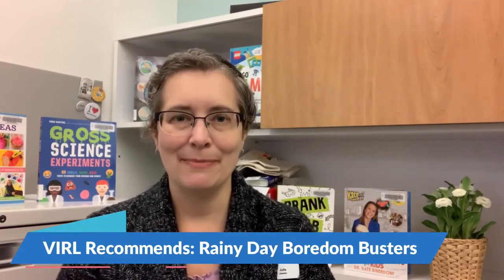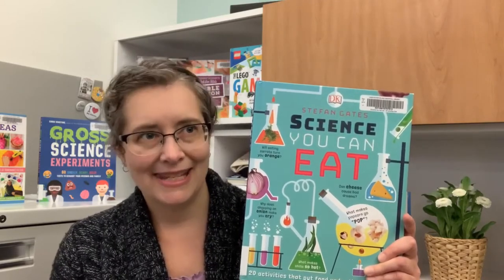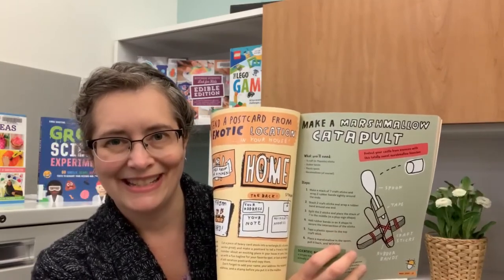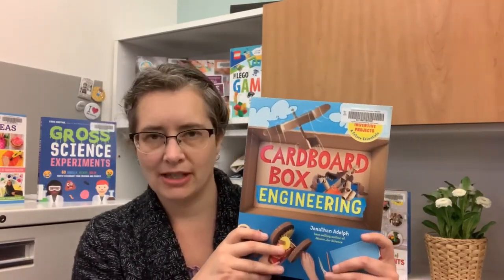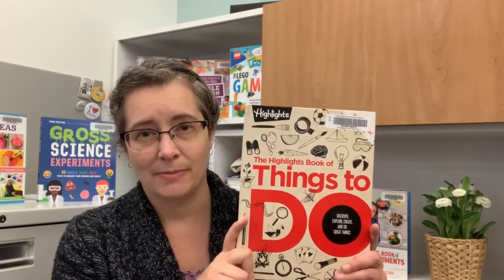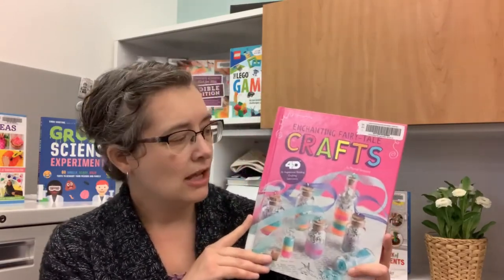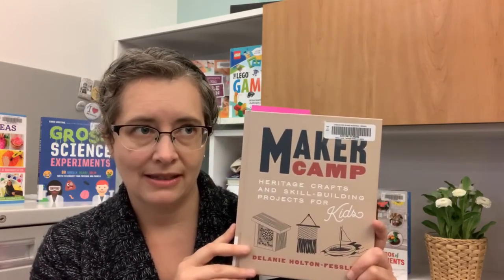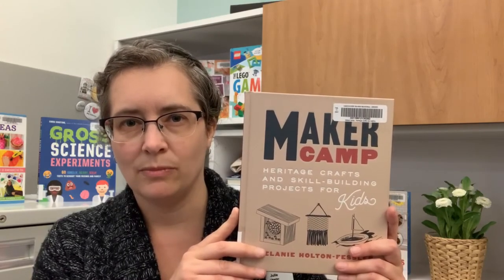VIRL Recommends: Rainy Day Boredom Busters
Join Nanaimo North Librarian, Julie, as she highlights some of her favourite indoor activity books for kids.  Perfect not only for rainy days, but also snowy days or any time boredom strikes.
Books mentioned:
Science You Can Eat By Stefan Gates Stefan%2C__Orightresult__X4?lang=eng&suite=def

The Ultimate At-Home Activity Guide By Mike Lowery activity guide__Orightresult__U__X2?lang=eng&suite=def

Cardboard Box Engineering By Jonathan Adolph engineering__P0%2C1__Orightresult__U__X2?lang=eng&suite=def

The Highlights Book of Things To Do By The Editors at Highlights for Children Magazine book of things to do__Orightresult__U__X7?lang=eng&suite=def

Enchanting Fairy Tale Crafts By Marne Ventura fairy-tale crafts__Orightresult__U__X6?lang=eng&suite=def

Maker Camp By Delanie Holton-Fessler camp__Orightresult__U__X7?lang=eng&suite=def